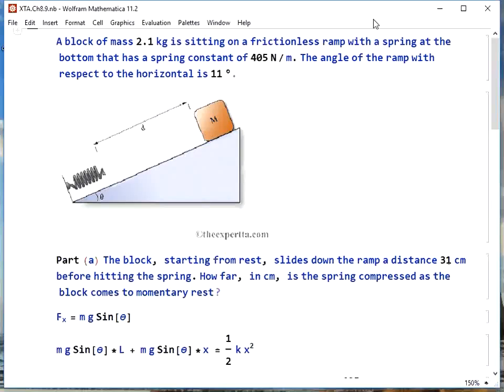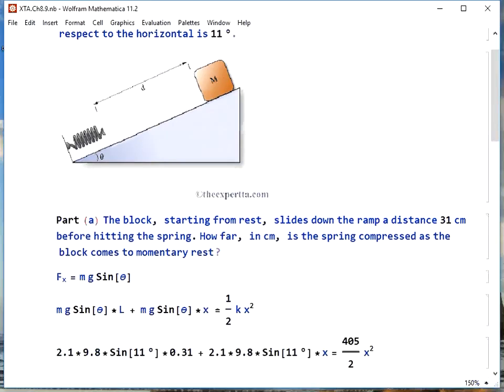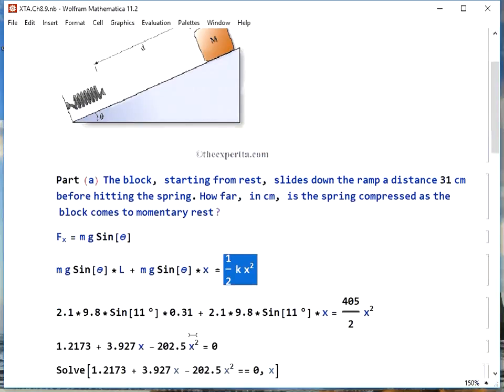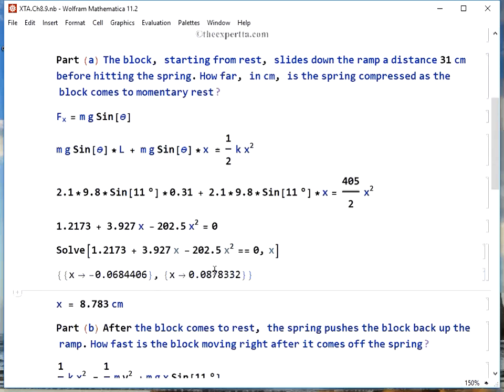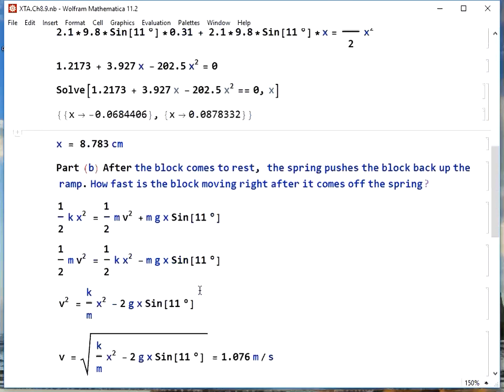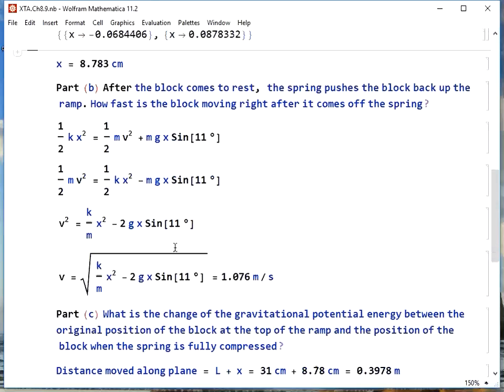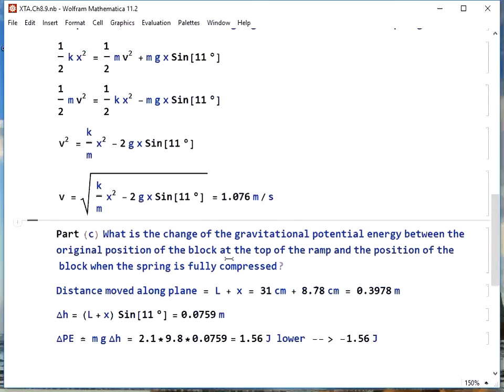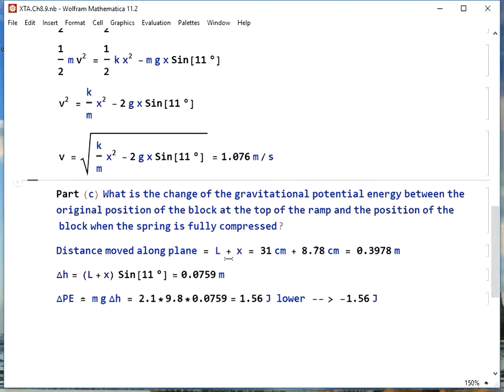XTA 2211 HW Ch8 9